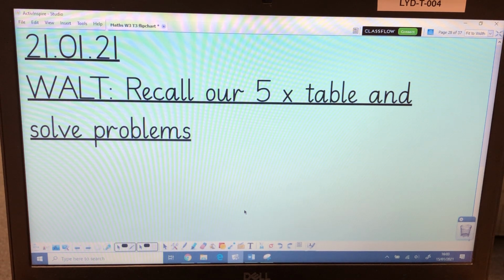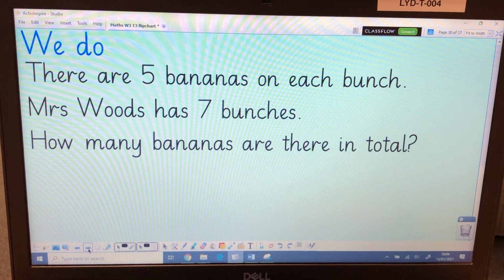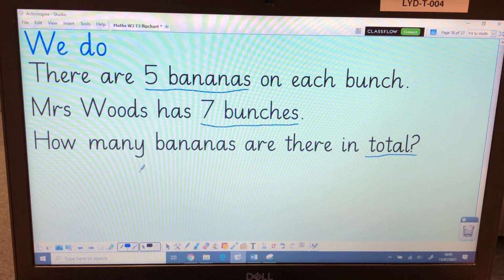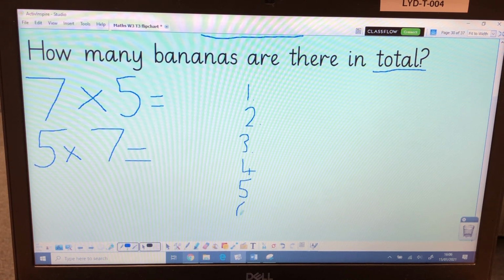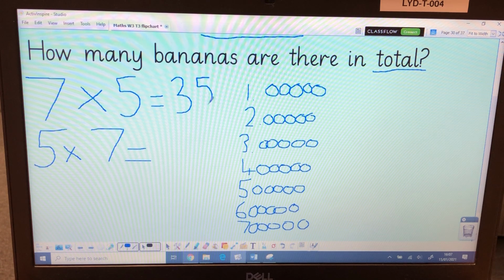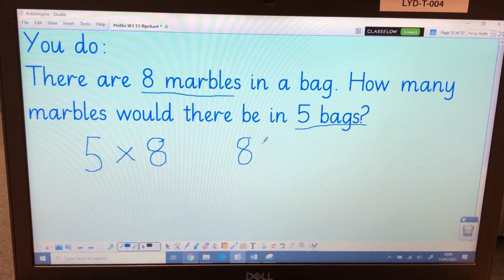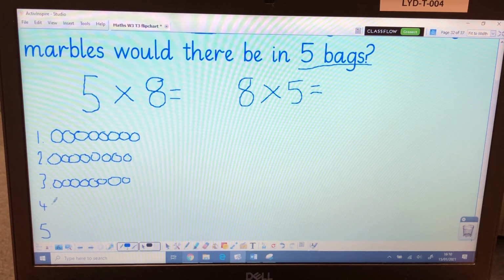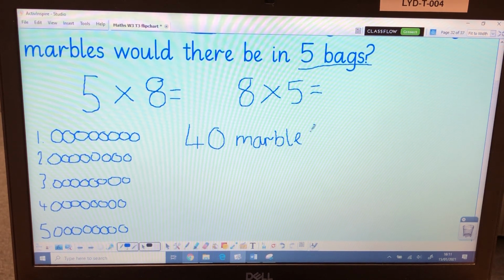Thursday Maths W3 T3